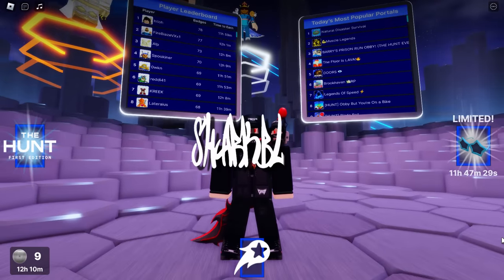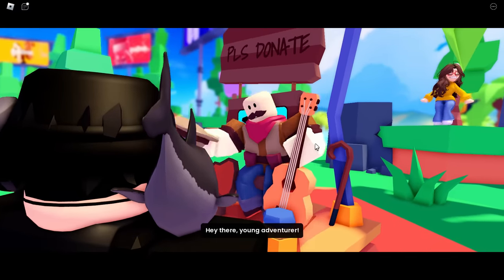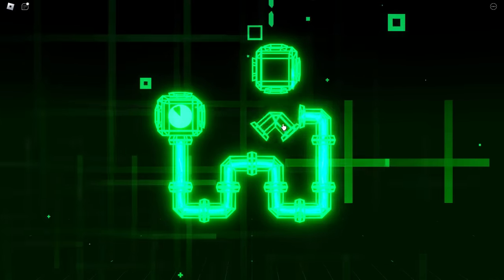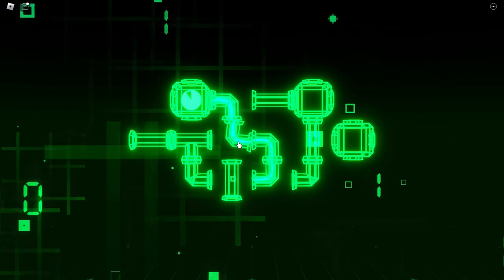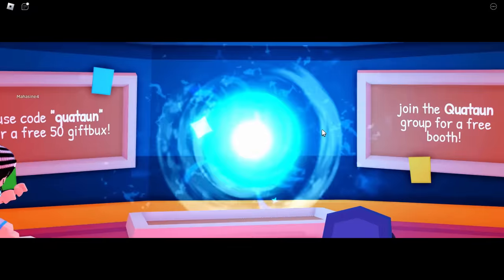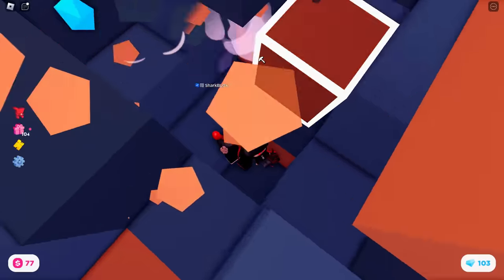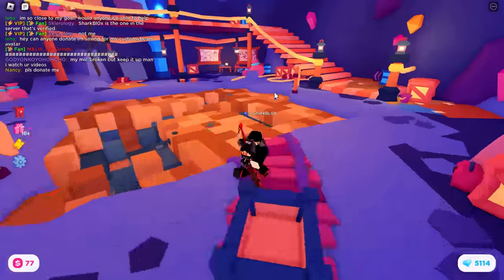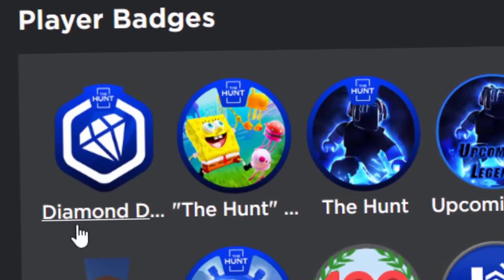THE HUNT! HOW TO GET THE BADGE FROM PLS DONATE 💸 (ROBLOX THE HUNT EVENT 2024)